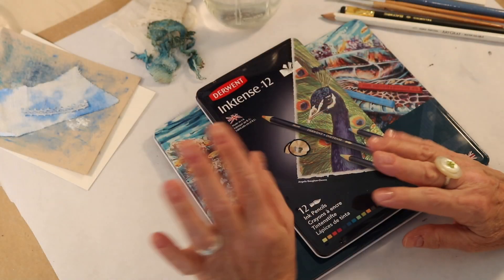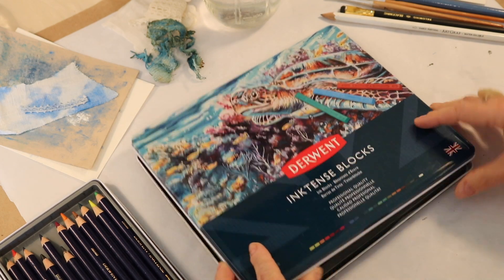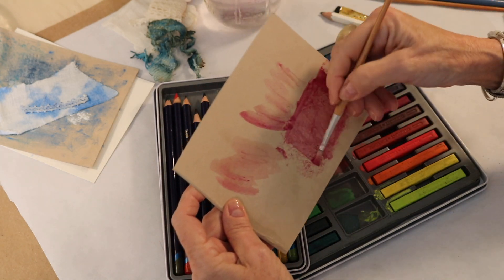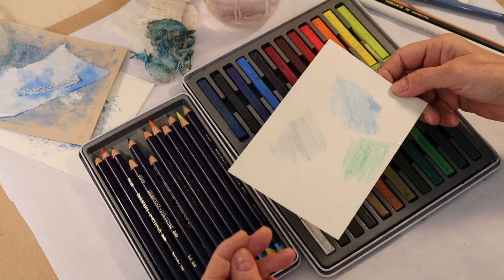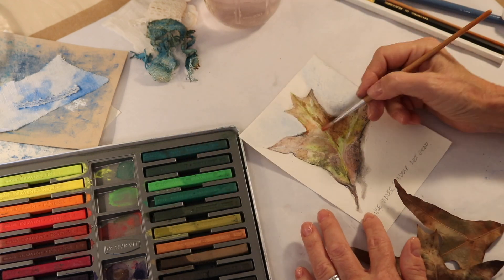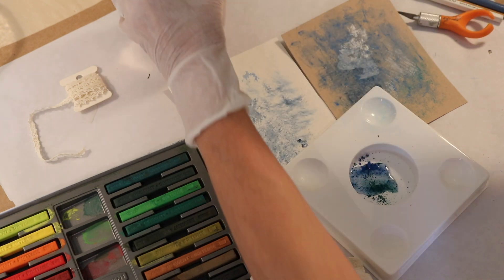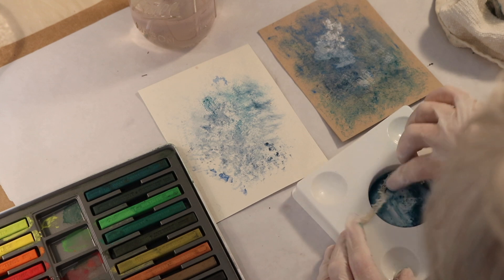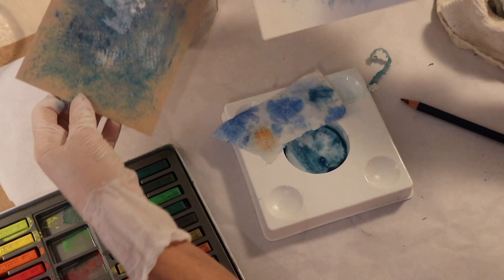Mixed Media Art - InkTense Techniques and Demo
This video is about Mixed Media Art using InkTense Pencils and Blocks.  Techniques and tips tutorial.

Tip Jar – Appreciate your help for our channel with a donation